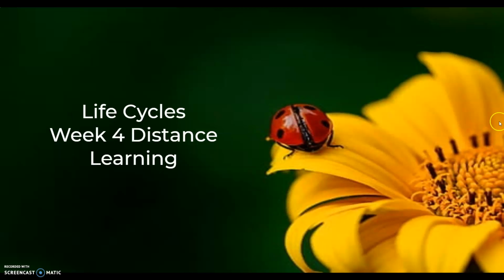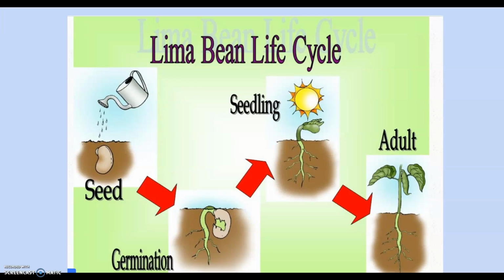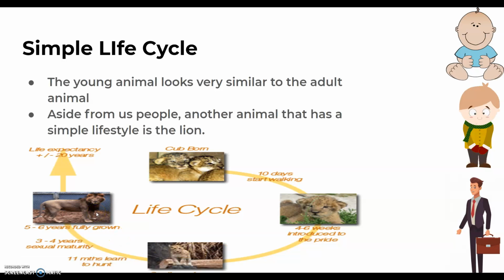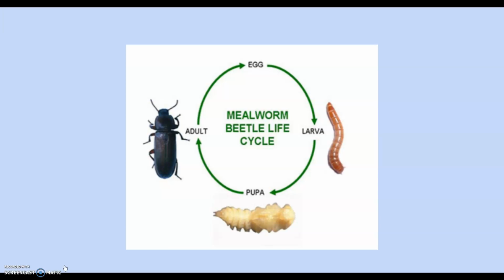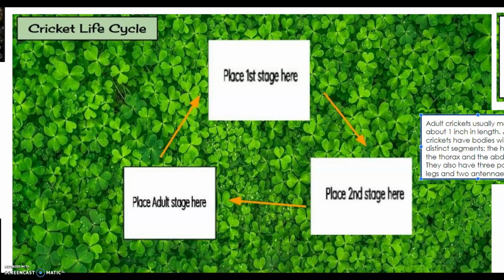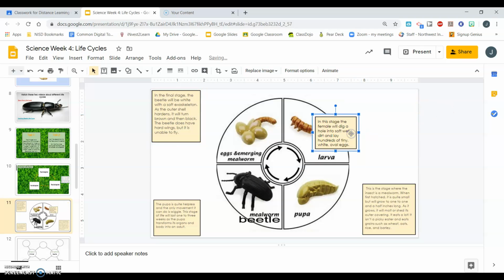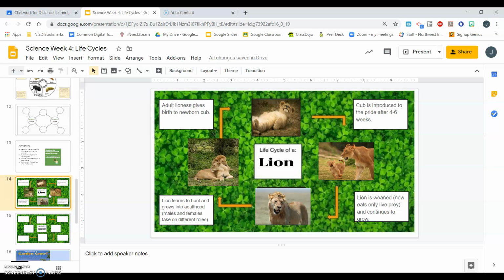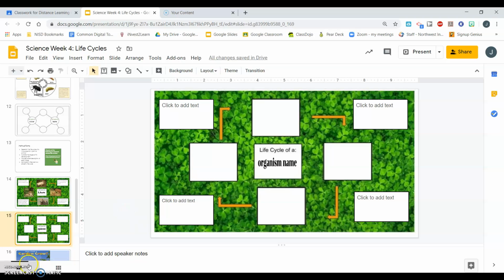Science Week 4: Organism Life Cycles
Use this video lesson as a guide to complete your week 4 assignment on Google Classroom